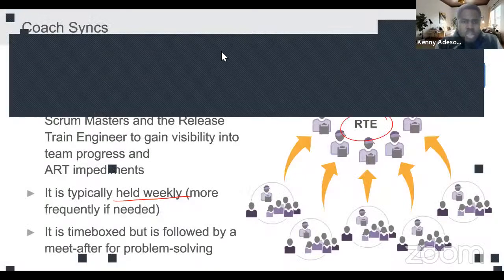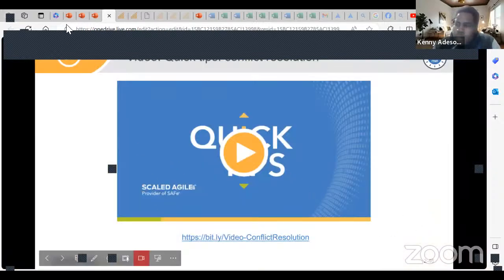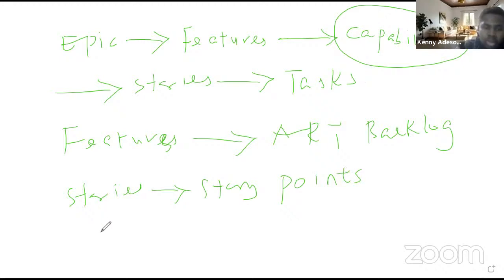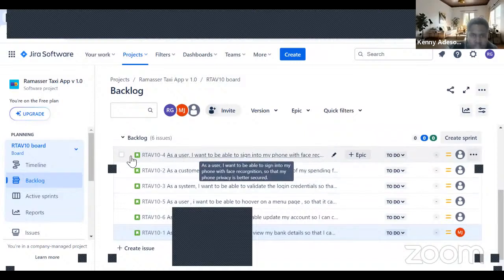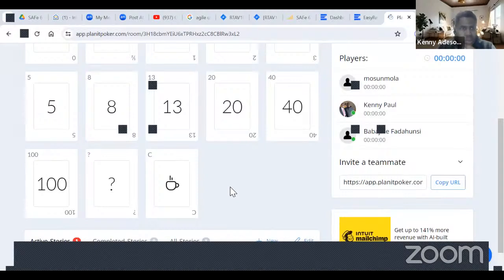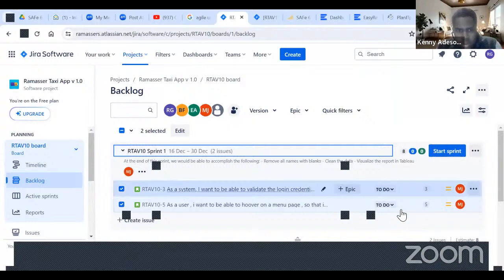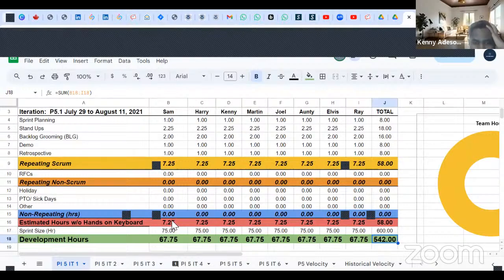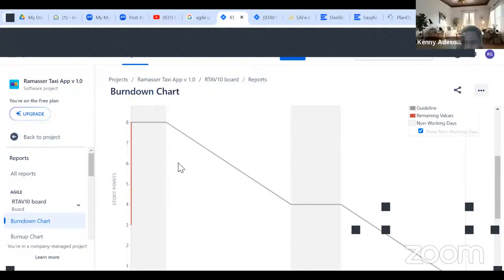SAFe Scrum Master 6.0